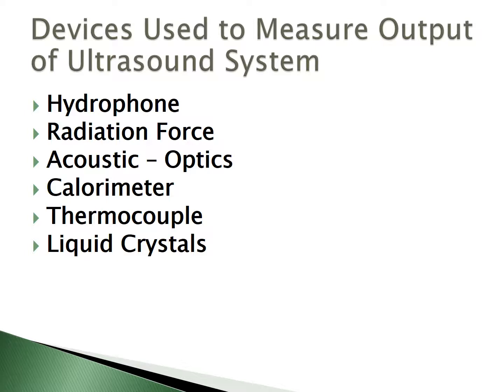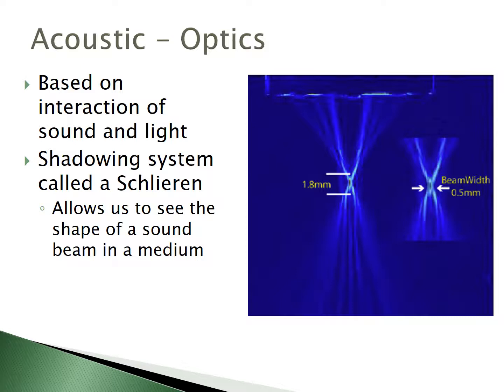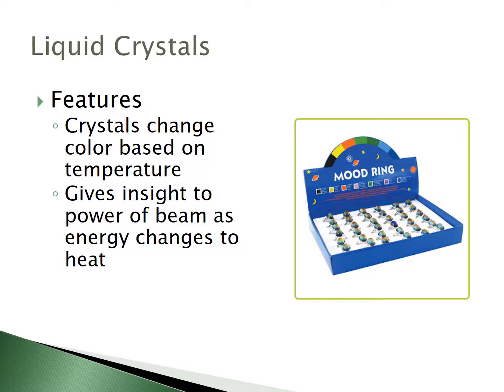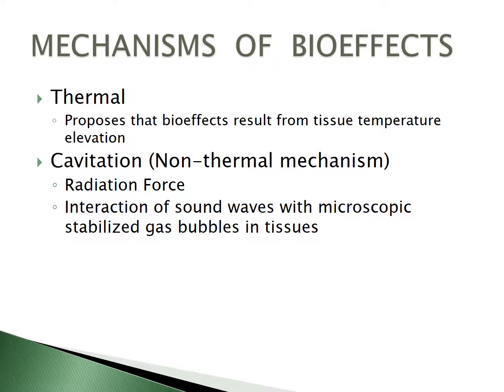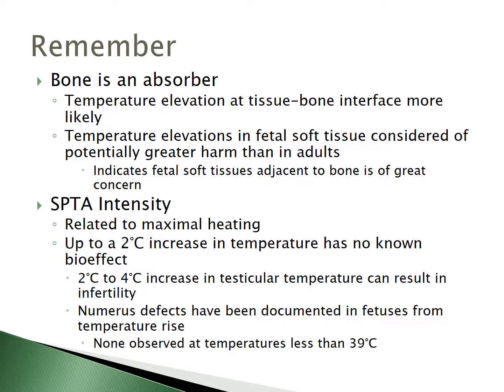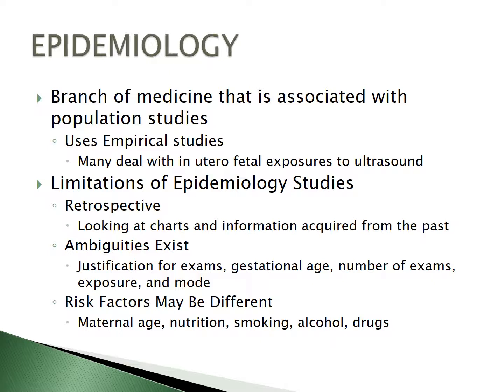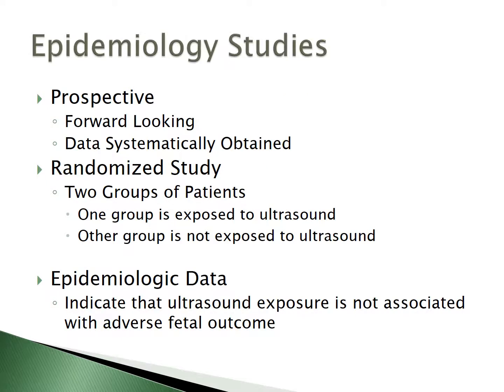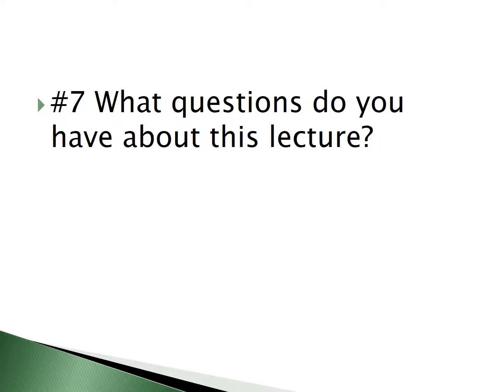22 24 Bioeffects